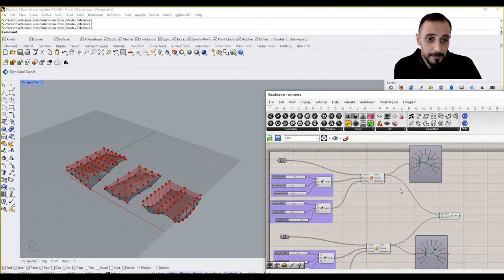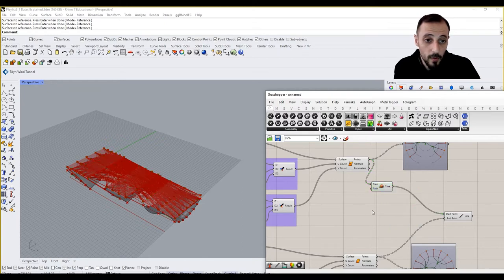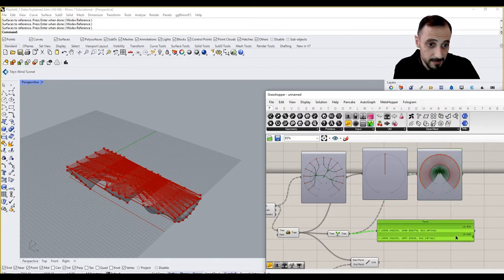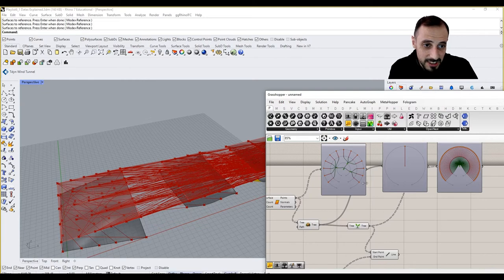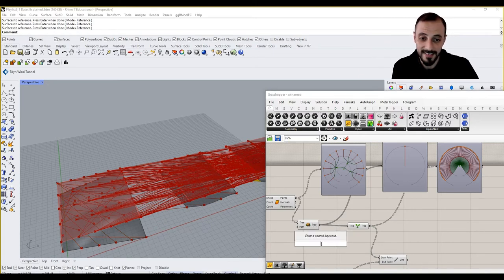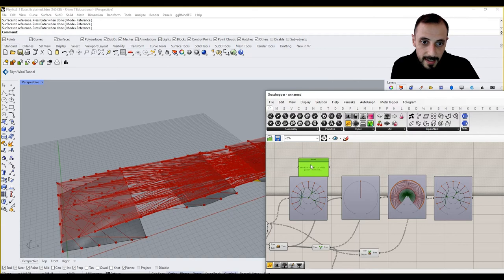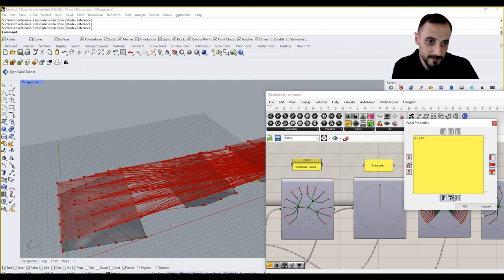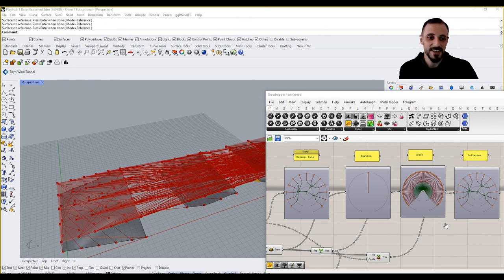6- Unflattening Data in Grasshopper Explained | Data Trees Management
In our sixth tutorial, we unravel the process of unflattening data in Grasshopper. If you've ever been stuck after flattening your data, unsure how to restore the original structure, this video is for you. We discuss how once data is flattened, it can be restructured only by using the 'Unflatten' component along with a guide data tree. Using the 'Param Viewer', I illustrate the original, flattened, grafted, and unflattened data states with clear diagrams to ensure you have a solid understanding of these concepts.

Key Learning Points:

-The fundamentals of the unflatten process in Grasshopper
-Why the 'Unflatten' component is crucial for data recovery
-Visual comparisons of original, flattened, and unflattened data structures